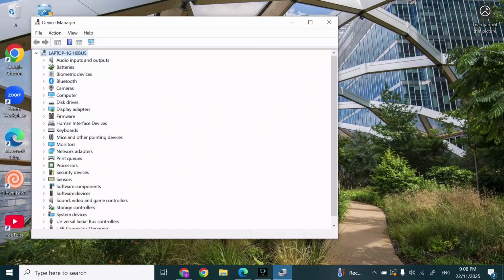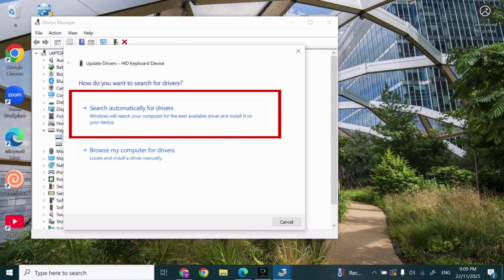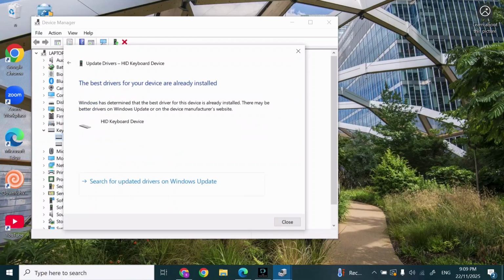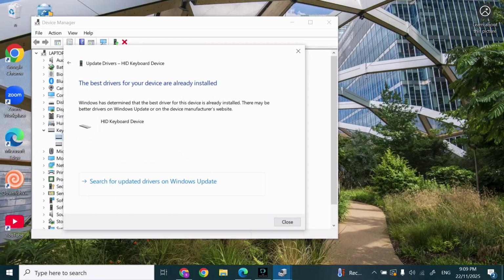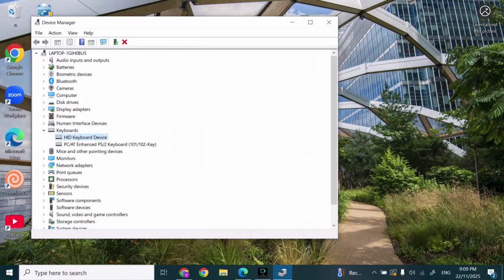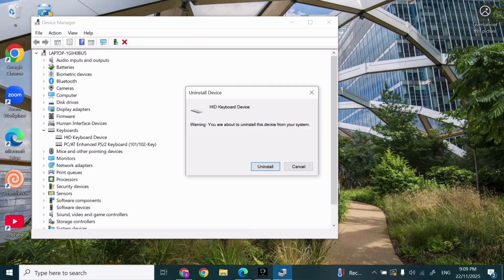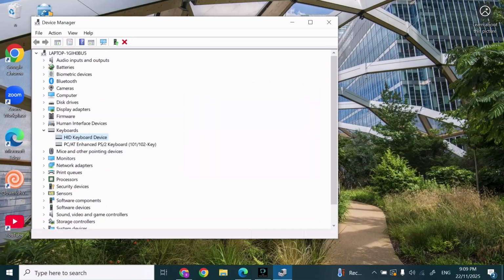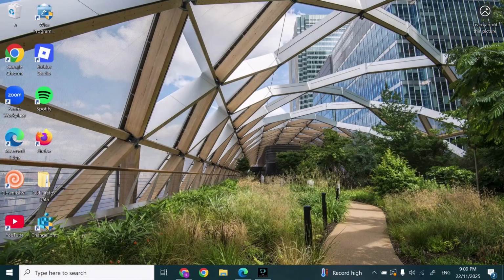How to Update Keyboard Driver For Windows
Welcome to our step-by-step guide on "How to Update Keyboard Driver For Windows"! If your keyboard is not working properly, typing is lagging, or you’re experiencing driver-related issues on your Windows PC or laptop, this video is for you. We'll show you how to update keyboard drivers in Windows, troubleshoot keyboard problems, and ensure your device runs smoothly. From using Device Manager to checking for driver updates online, these tips will help you keep your keyboard functioning perfectly.

In this video, we will show:

How to update keyboard driver on Windows

How to fix keyboard not working in Windows

Tips to troubleshoot keyboard driver issues

How to reinstall or update keyboard drivers

How to keep Windows keyboard drivers up to date